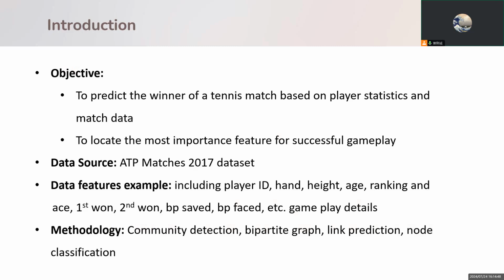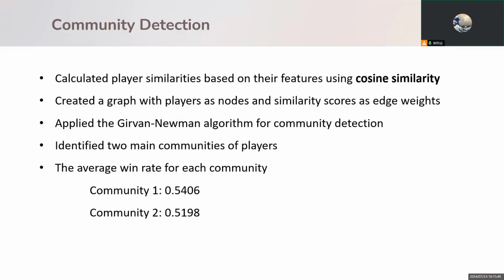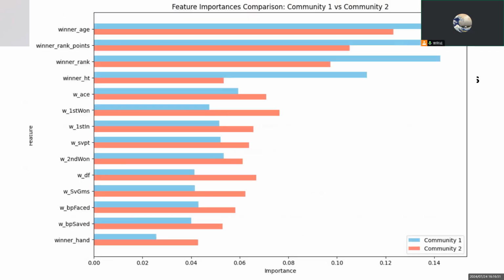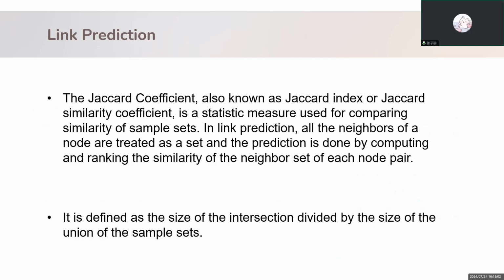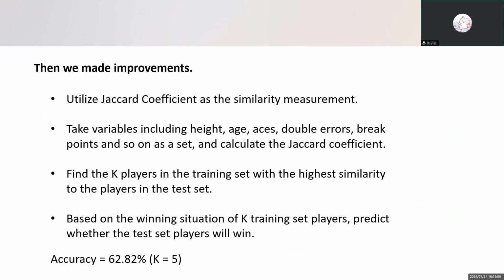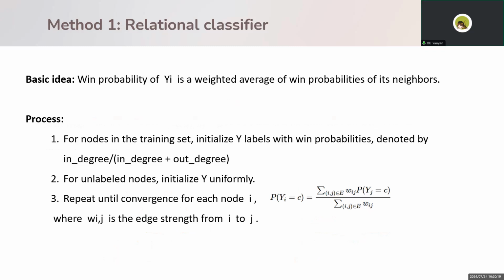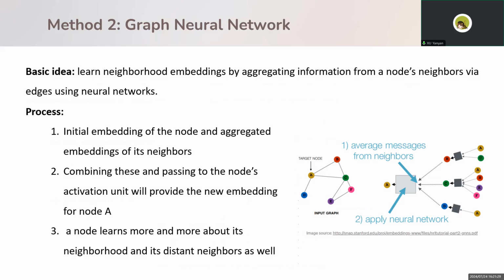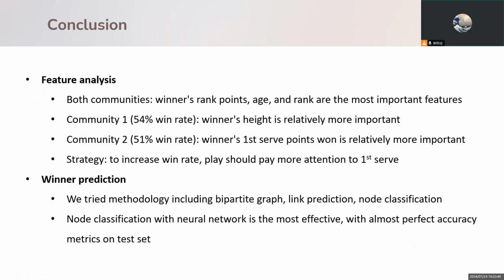STAT8306 Group 1.2 Predicting Tennis Match Winners using Network: An Analysis of ATP Matches in 2017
Predicting Tennis Match Winners using Network: An Analysis of ATP Matches in 2017